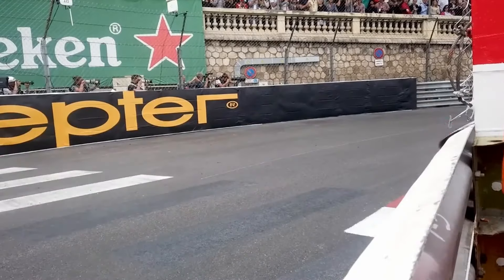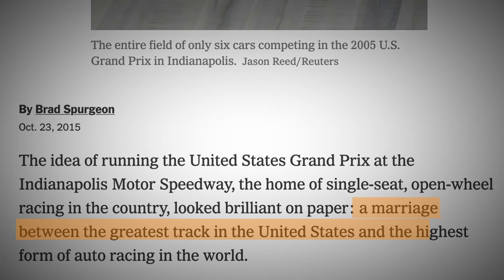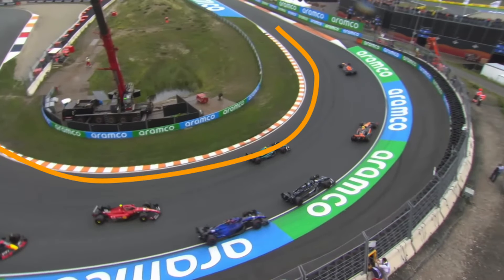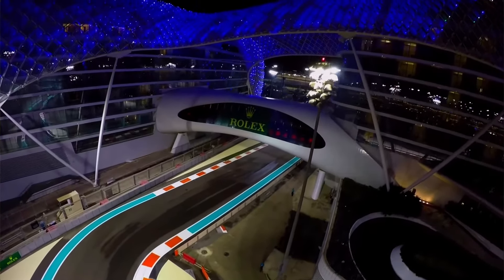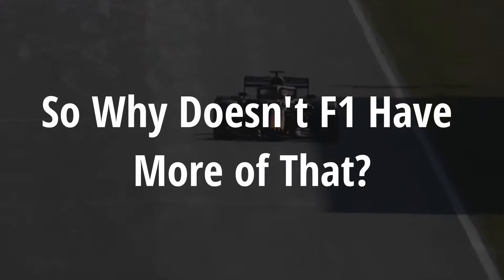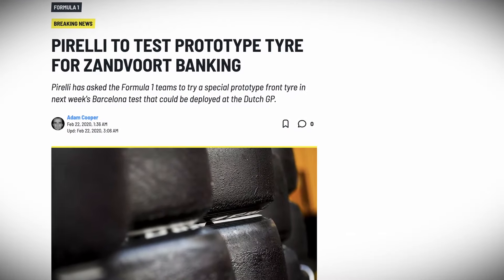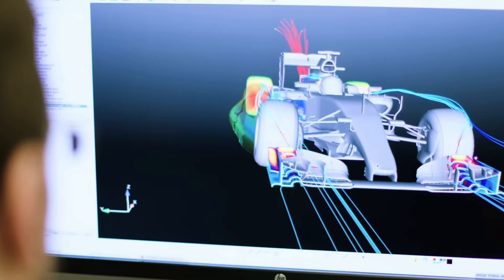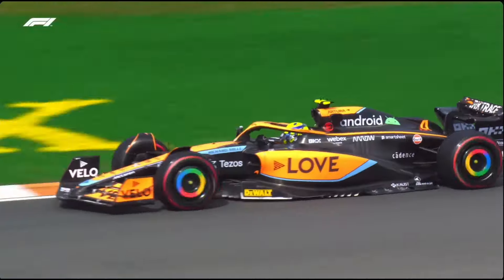What Happened to F1's Banked Corners?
Whether it's speed or a spectacle for fans, banked corners are very common in motorsports—but not in Formula One. It hasn't always been this way, however, so why doesn't Formula One have them anymore?

Only a few years ago, Zandvoort's banked turns scored massive success among drivers and fans. But other than that, there aren't many banked curves in the F1 Calendar. So should Formula One implement more banked corners in newer circuits, or should they stick with flat and off-camber corners?

00:00 - Intro
00:26 - What Led to This
01:50 - Recent Success
02:25 - Why Banked Corners Exist
05:15 - Reason #1
07:13 - Reason #2
07:51 - Verdict

Our Videos are edited following the Free Use Guideline of YouTube.